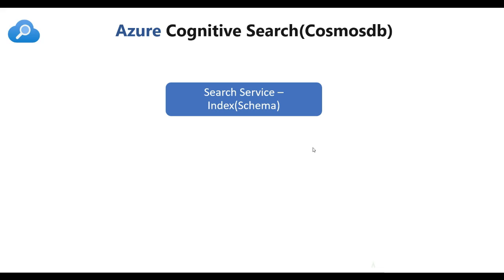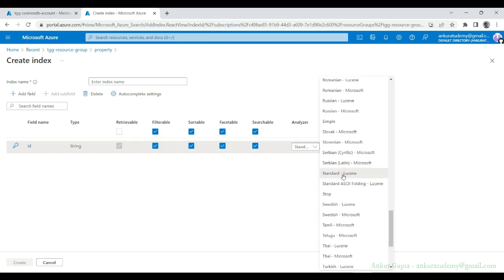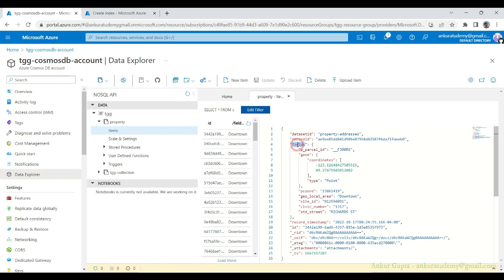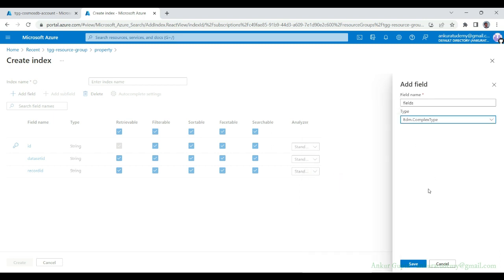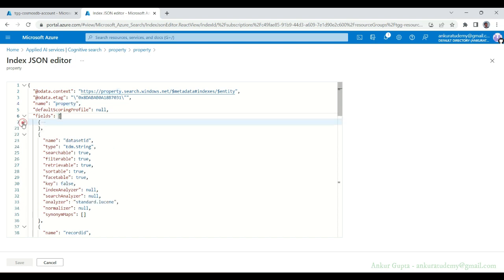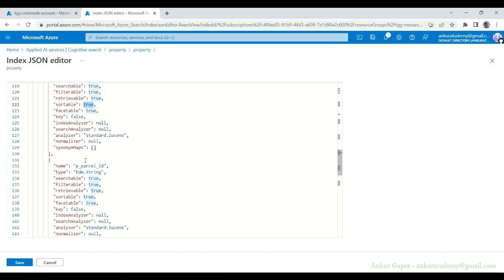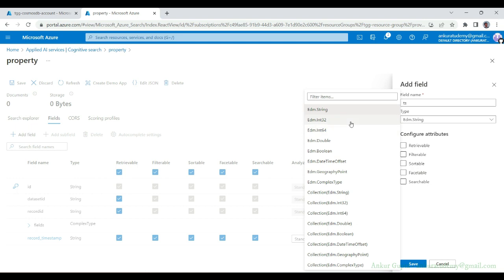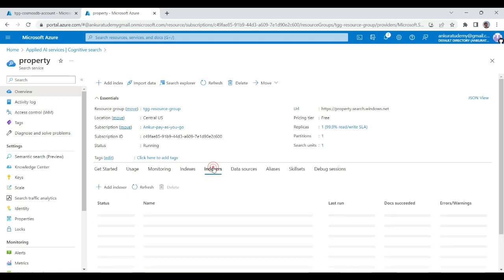Azure cognitive search Index Schema